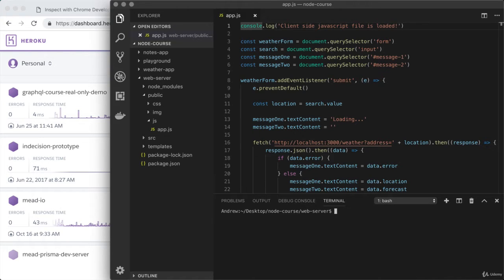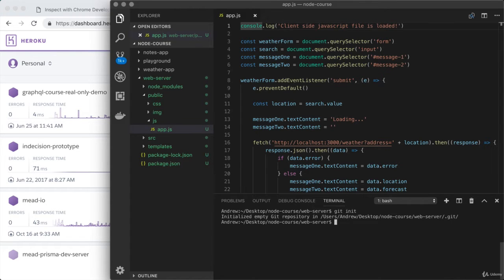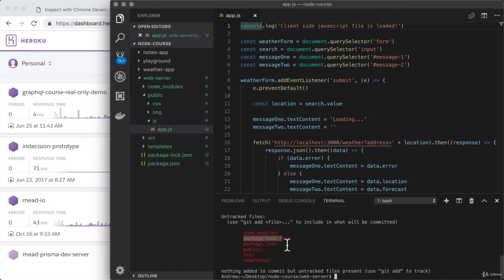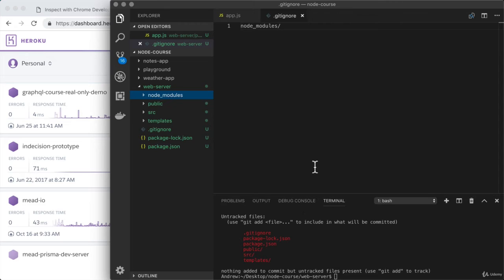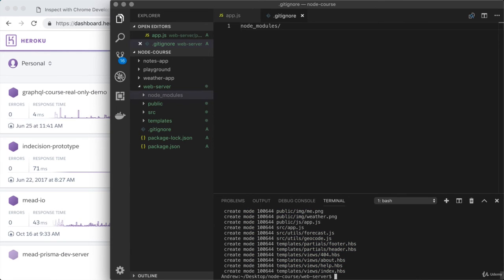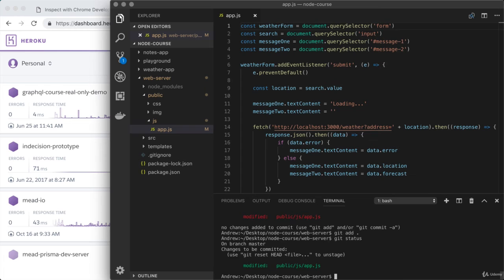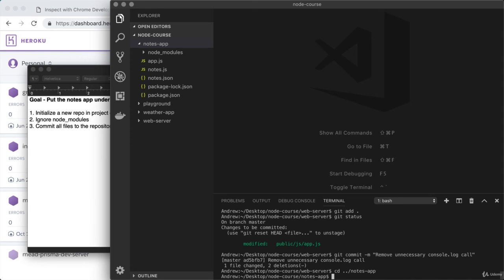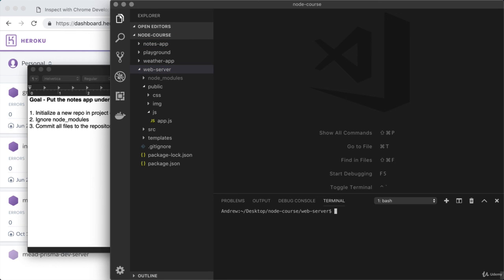9.5 Integrating Git